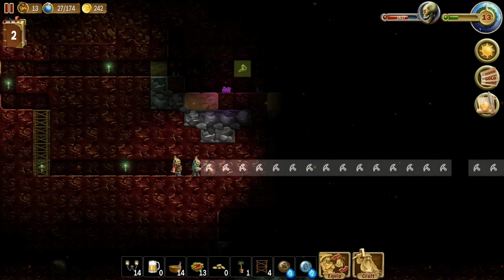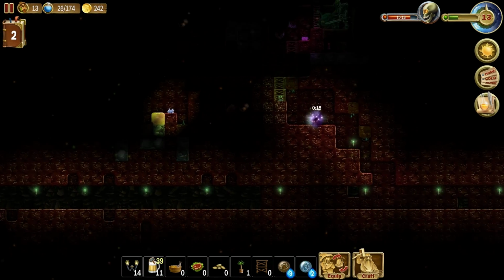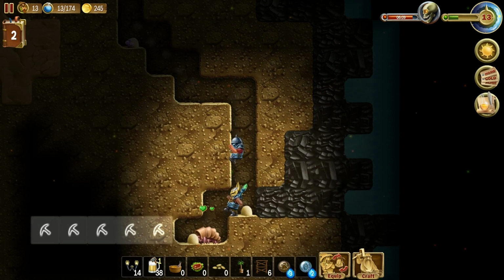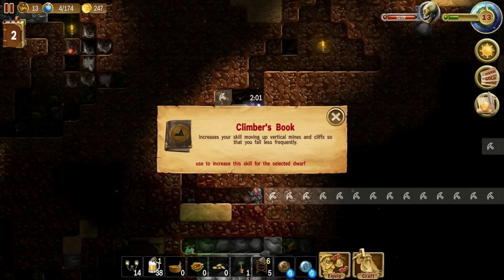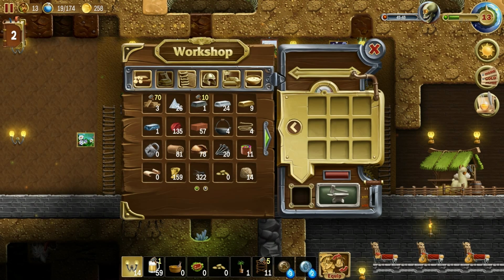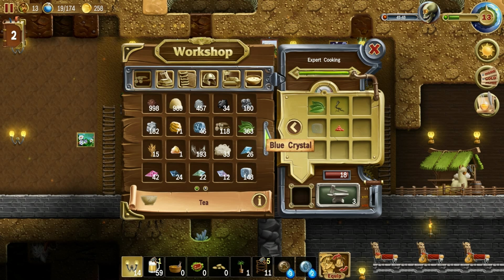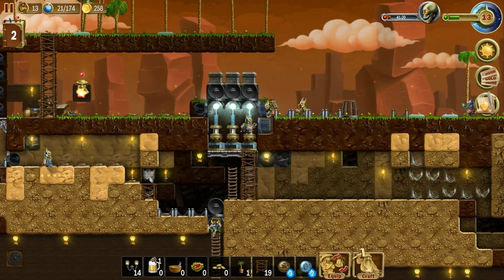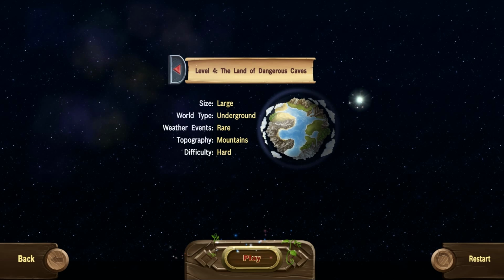Craft The World - Part 105 - The Lands of Dry Winds - Stepping Through Into the Unknown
Here's my videos of a daily series of the game Craft The World. I go through the game with you as we learn together, experiencing the wonders and dangers along side one another.